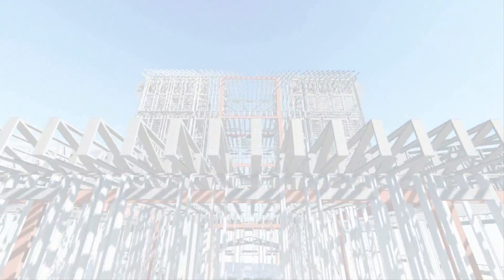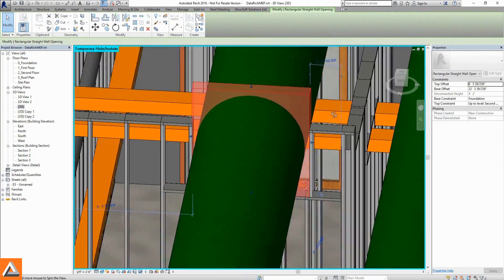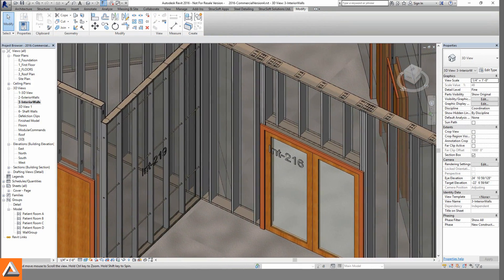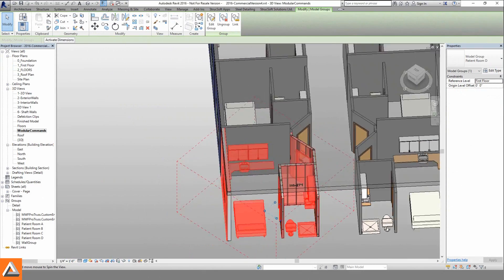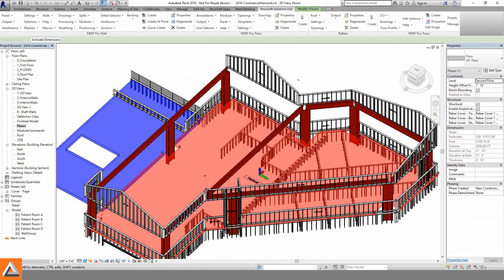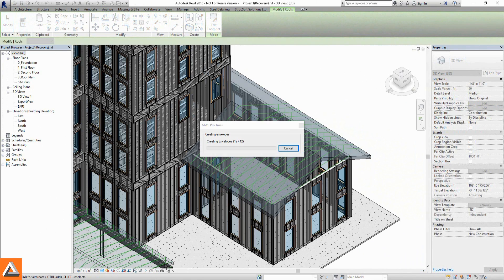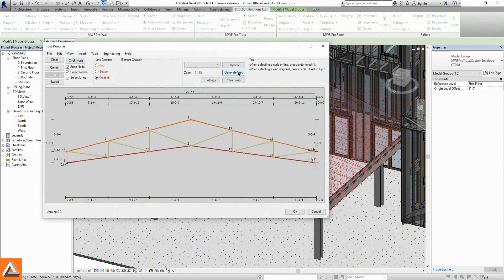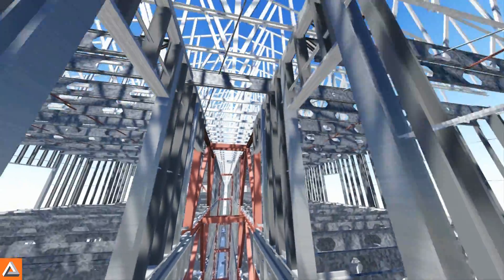MWF Pro Metal: The Automated Framing Solution in Revit®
MWF Pro Metal utilizes the built-in intelligence of Revit to automate the creation of light gauge steel framing across virtually any construction project. Developed in conjunction with industry experts, MWF Pro Metal’s automated tools allow users to easily frame entire projects while simultaneously creating schedules, material cut lists, framing elevations, and fully dimensioned 2D shop drawings. The tool of choice for professionals framing everything from bathroom pods, right up to billion dollar healthcare projects.

Benefits of the solution:
• Recognize Revit® elements and allows for the quick creation of multiple panels in your Revit® model
• Automatically modelling accurate connection members such as kickers, bracing, straps and more.
• Detect clashes between structural intersections and MEP within walls and floors in seconds.
• Quickly creates ceiling and roof layouts, framed trusses, soffits and floors.
• Create schedules, cut lists, framing elevations and fully dimensioned 2D shop drawings.
• Send floor and truss information directly into a format readable by LGS roll formers or wood saws.